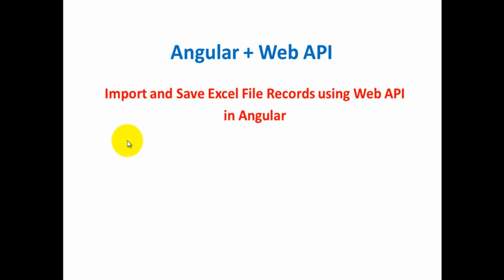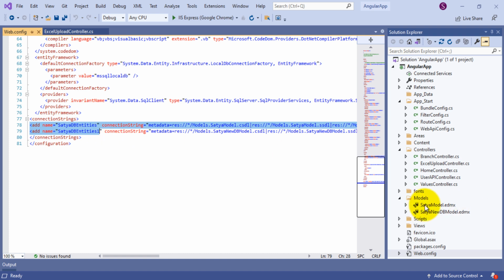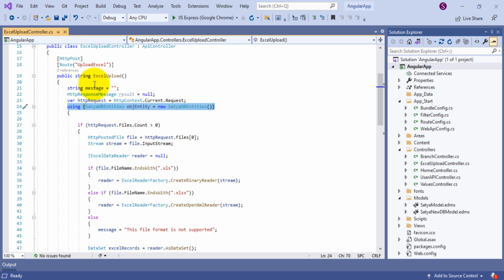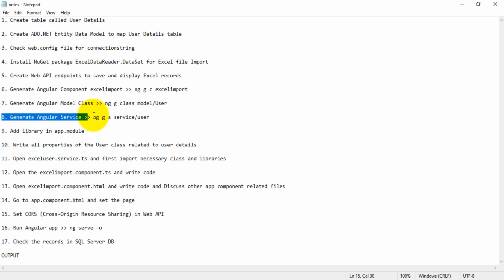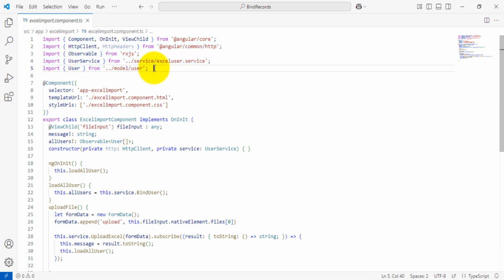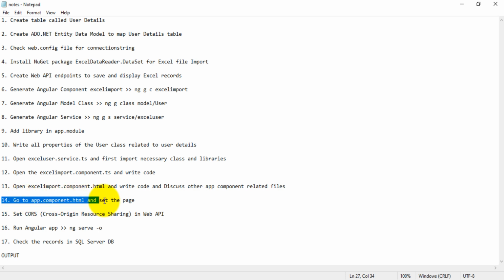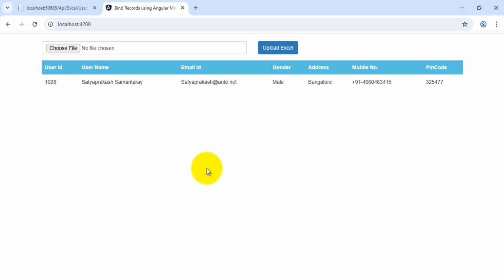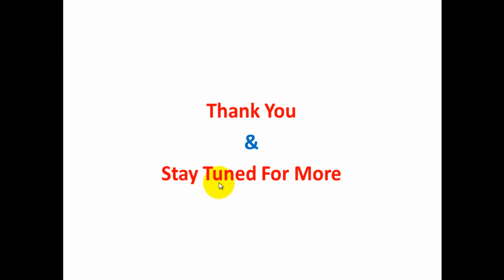ASP.NET Web API Tutorial: Upload, Save and Display Excel File Data using Web API in Angular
In this video, I will show steps to import and save Excel data using Web API in Angular and also show the Excel data which are saved in SQL Server.

Below Prerequisites:

1-Visual Studio
2-SQL Server
3-Angular CLI
4-Visual studio code
5-Bootstrap
6-Web API

I will discuss below points:

1-Create endpoints to save and display Excel data in Web API
2-Design Angular UI to import and display Excel data
3-Implement Bootstrap in Angular

web api interview questions
web api
web api in asp.net core
web api interview questions and answers for experienced
web api tutorial c# hindi
web api tutorial c# tamil
web api tutorial c# telugu
web api in asp.net
web api crud operations using asp net mvc and entity framework
web api vs rest api
web api core tutorial c#

how to make web api secure in asp.net core
secure web api with azure ad

web api interview questions in hindi
web api interview questions and answers for experienced c#
web api interview questions kudvenkat
web api interview questions and answers questpond
web api interview questions in tamil